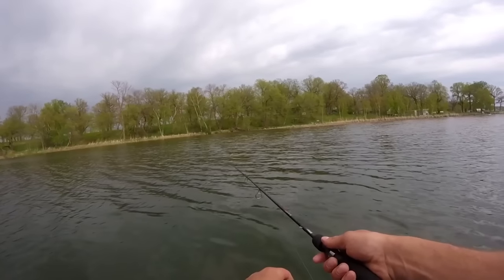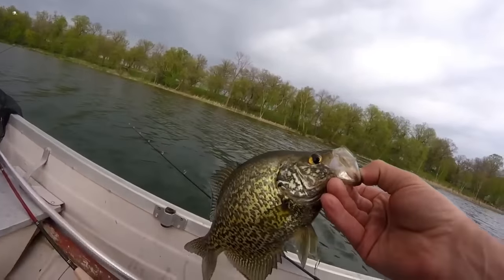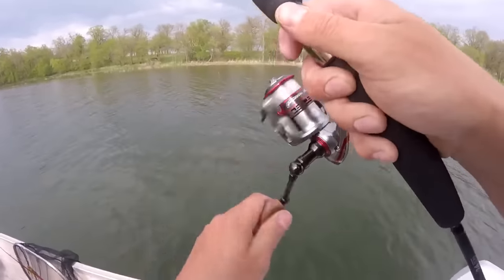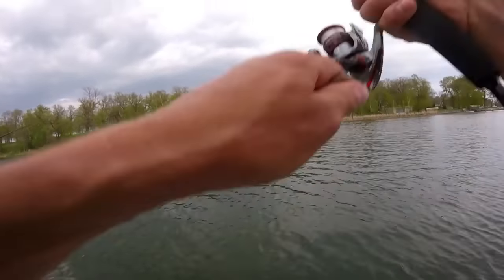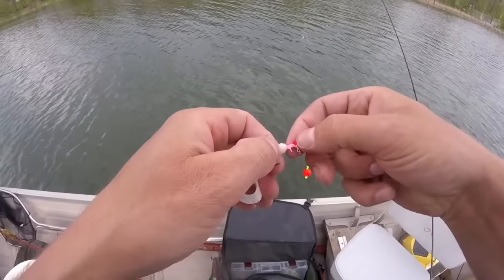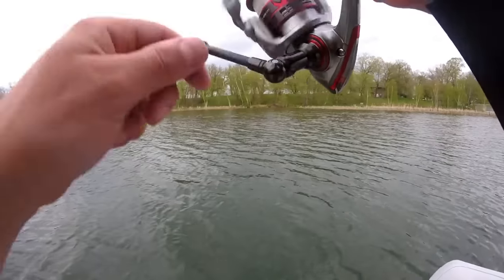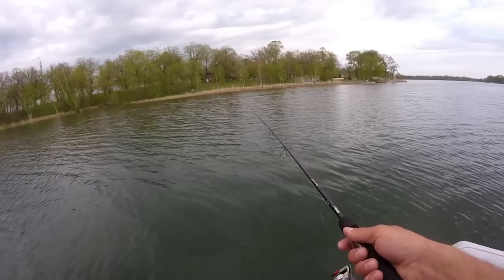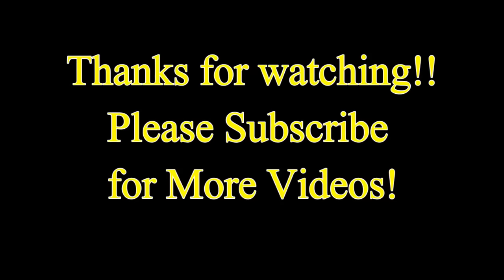Spring crappie fishing on public water 2017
Ever wanna fish for spring crappies? In this video from this spring we get on them very good on this public body of water. We fish them up in the pin reeds with gipsy jigs and tube jigs tipped with a minnow.